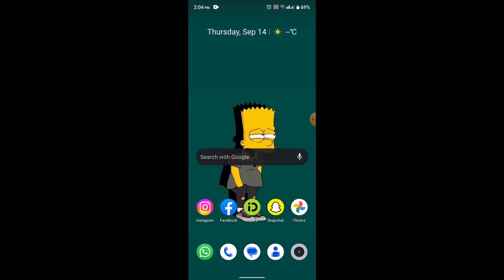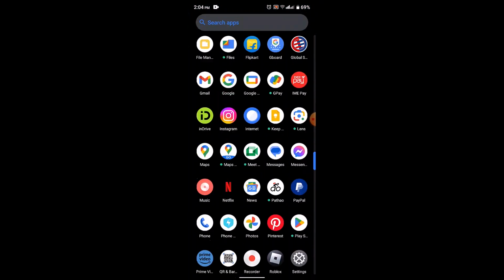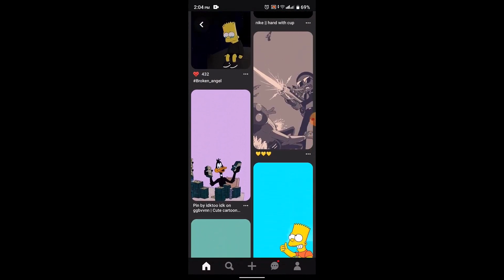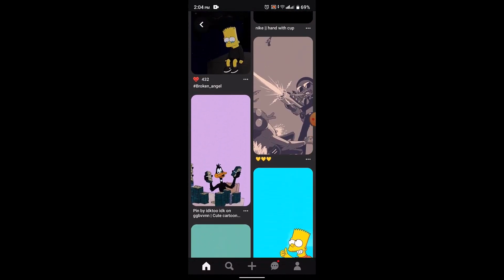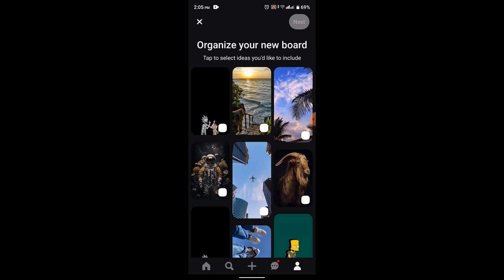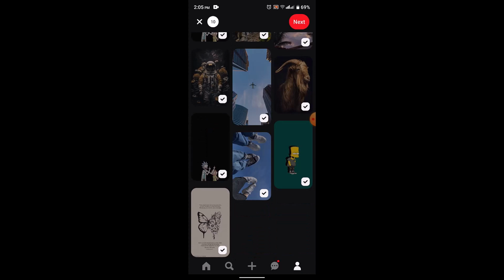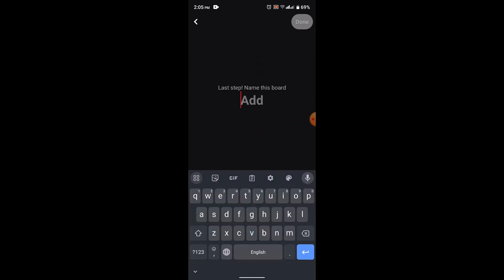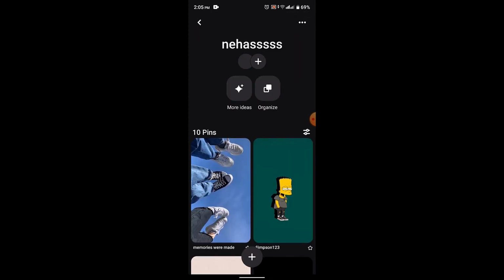How to Create Pins on Pinterest !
This video guides you in an easy step-by-step process to create Pins on Pinterest.

Chapters / Timestamps
0:00 Intro
0:16 create pin
1:11 Outro